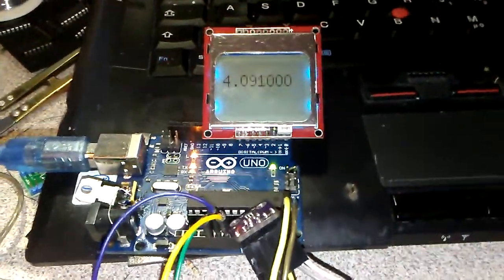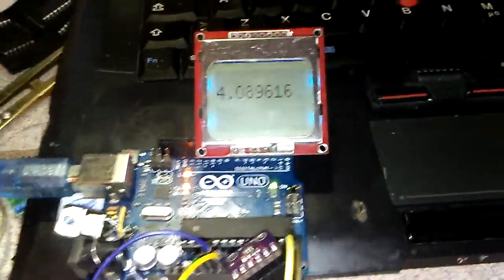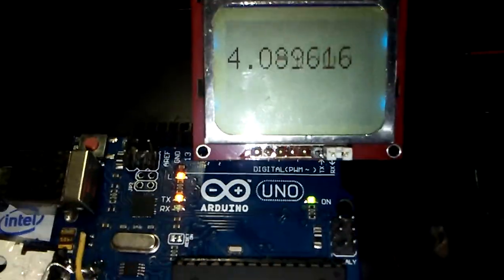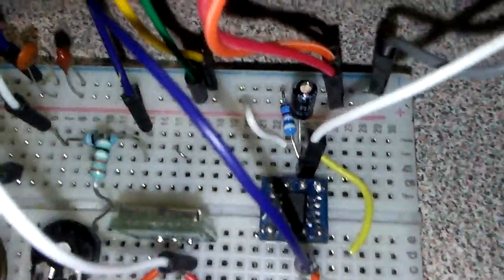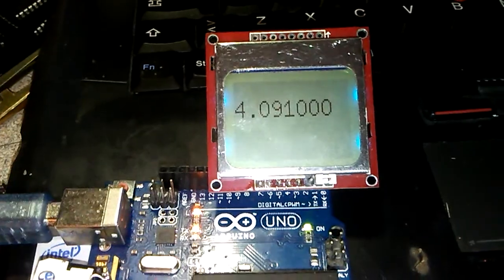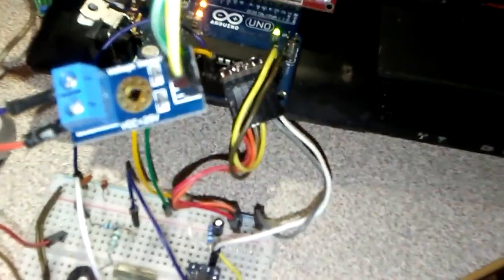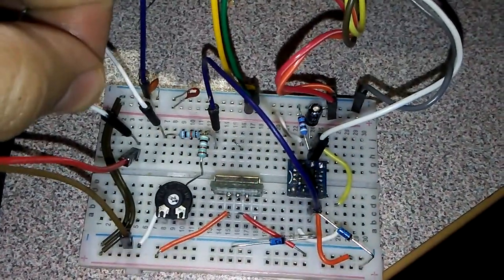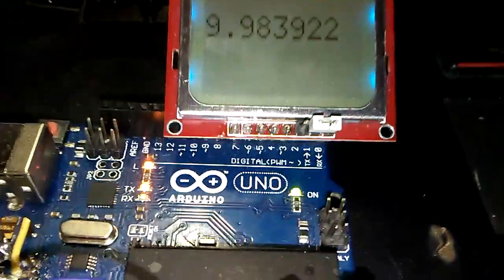6000 counts true RMS arduino millivolt meter upto 20V homemade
on this project i tried to make measurement processing by ref4.091 module, it is calibrated by high precision desktop multimeter and ordered online like 2box, nokia lcd, mcp3421 18bit adc, AD8628 opamp, bat41, 22kpot, 909.9, 9.09k resisters are all that you have for this project and following is Github URL to download code: